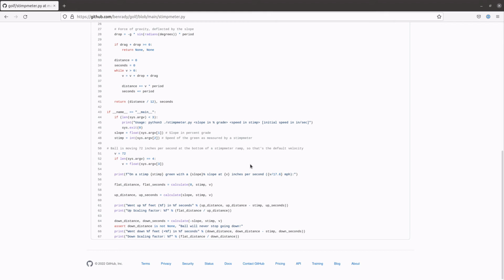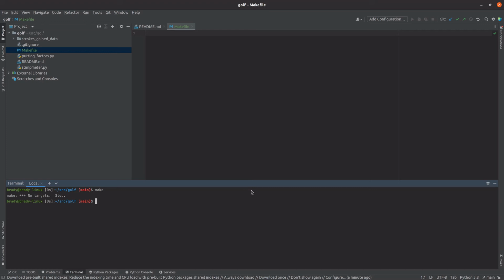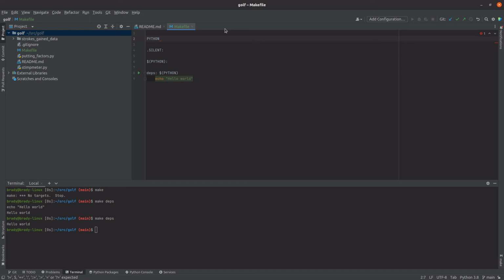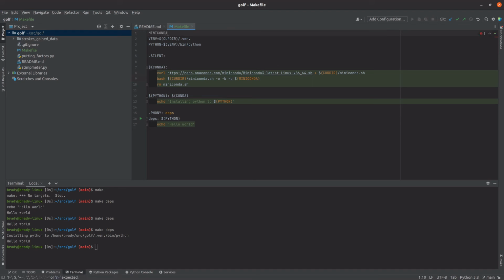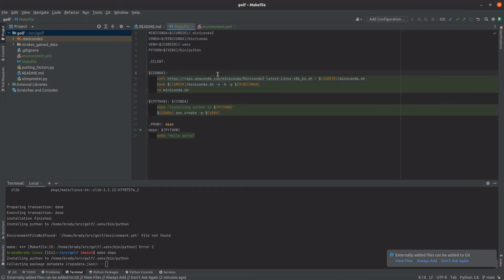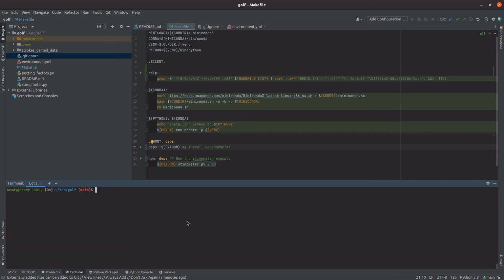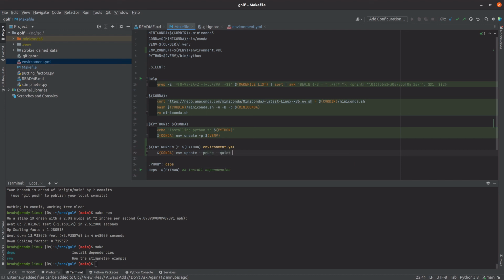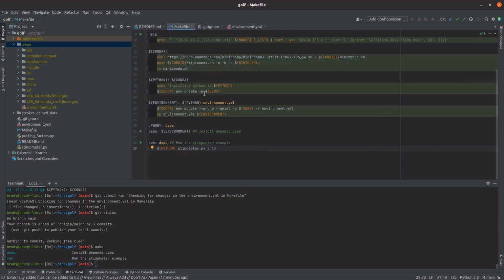Charming Python, Episode 1: Inter-subjectivity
Part 1 of a series of videos showing how to transform a set of untested Python scripts into a research platform. This episode shows how to set up a reproducible Python environment using Make.